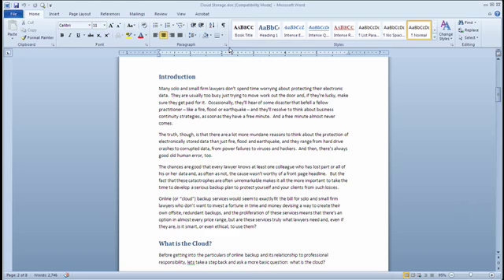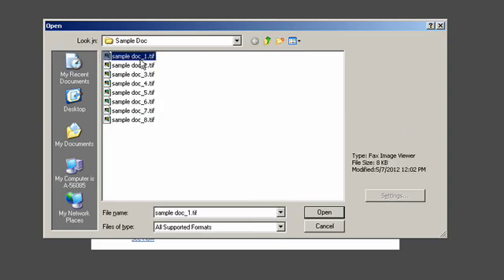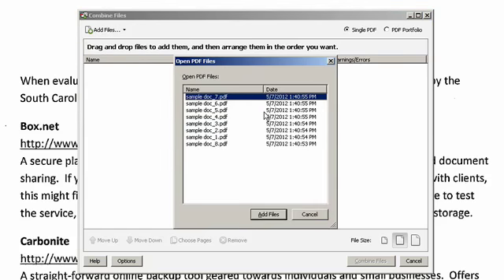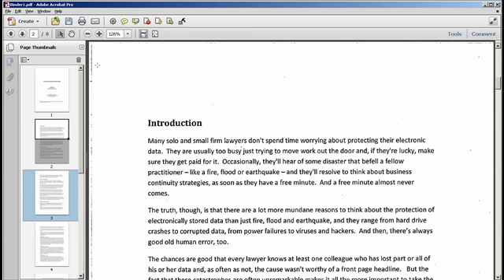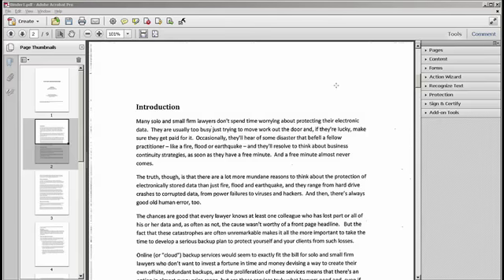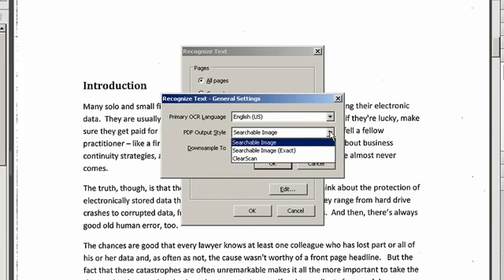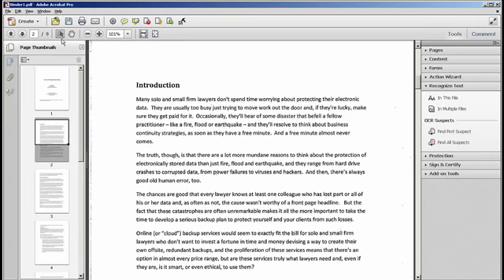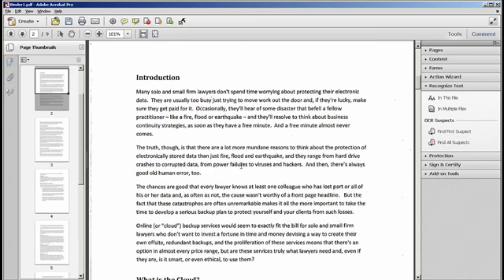Adobe Acrobat X: PDF Basics